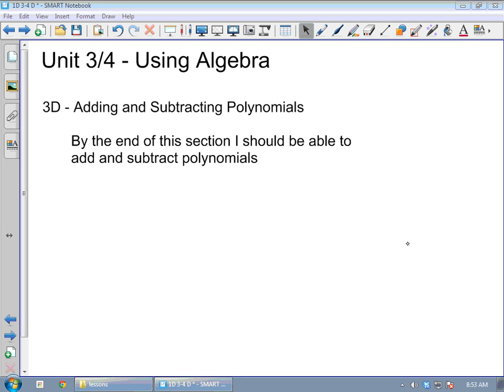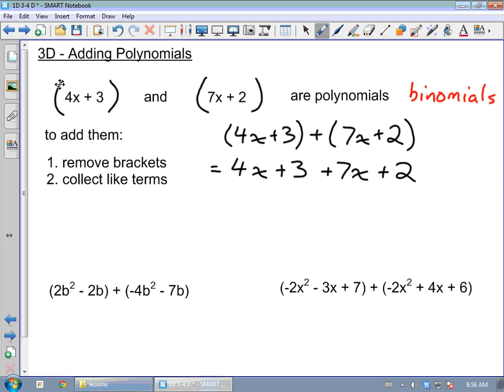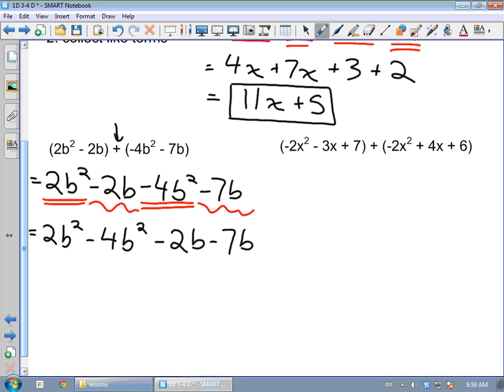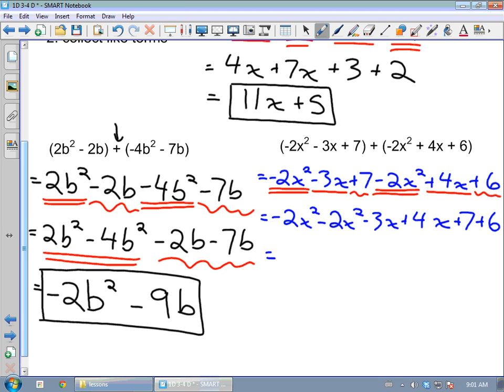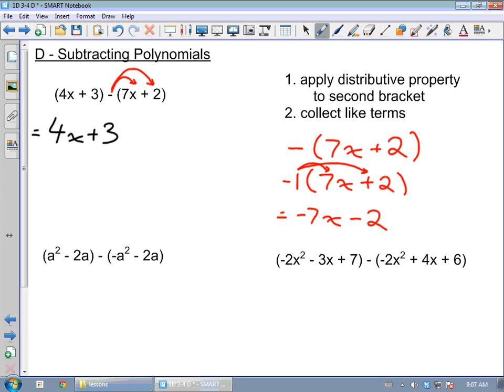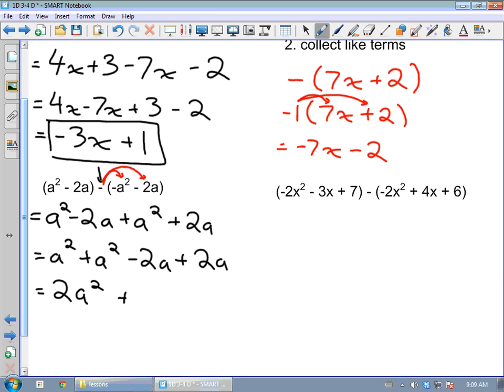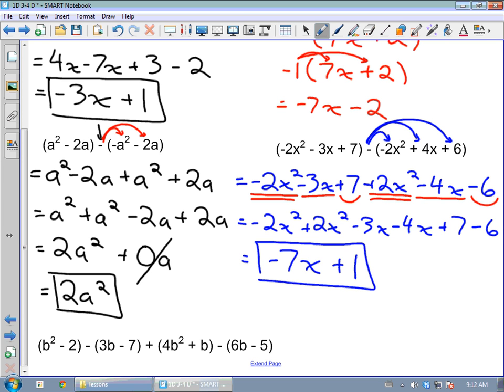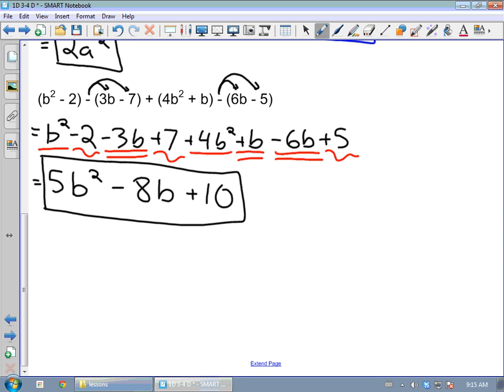1D 3 4 D Add and Subtract Polynomials